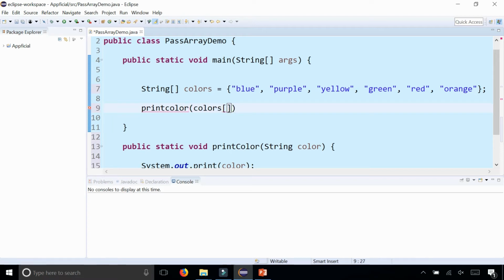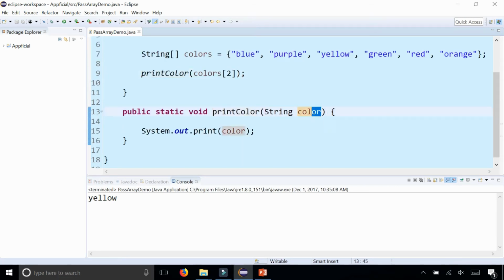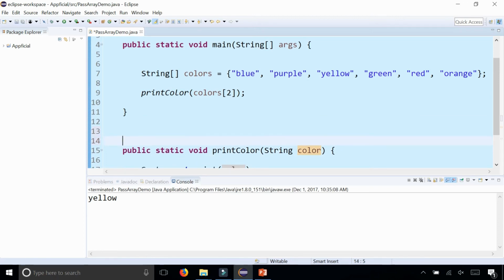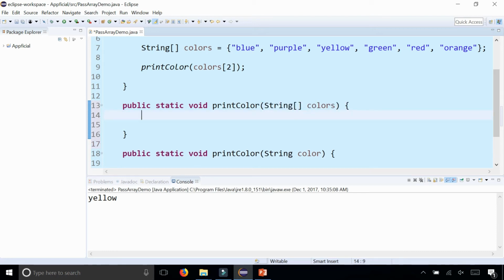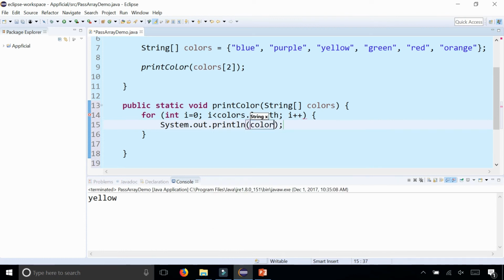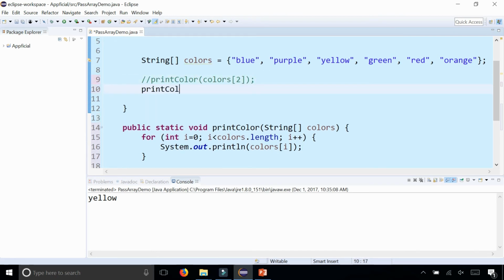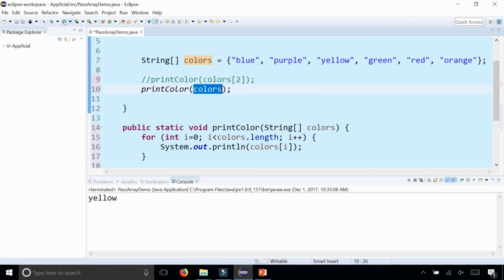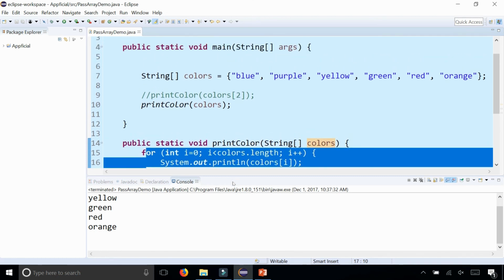Passing an Array as an Argument to a Method in Java By Example - Learn Programming - APPFICIAL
When a single element of an array is passed to a method, it is handled like any other variable. However, you can also pass an entire array to a method